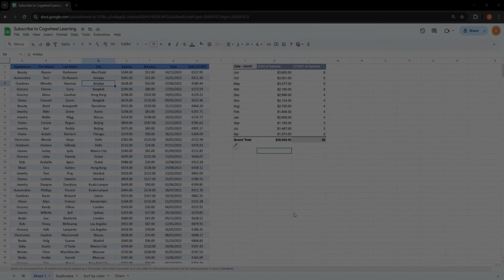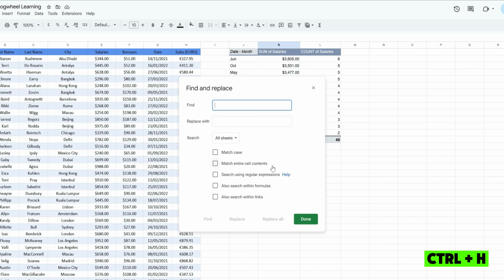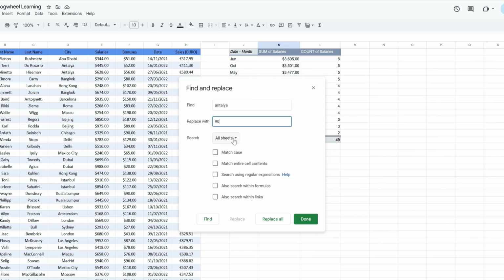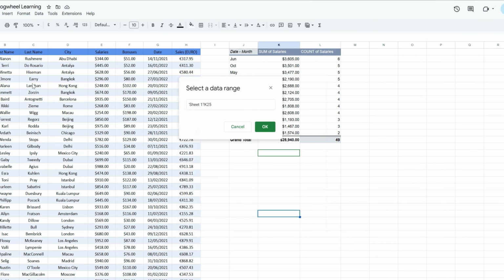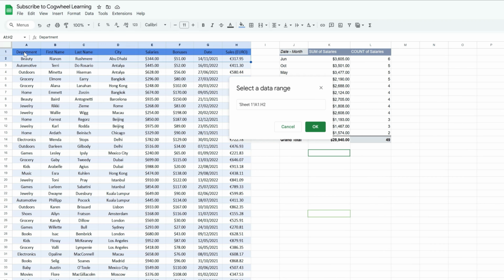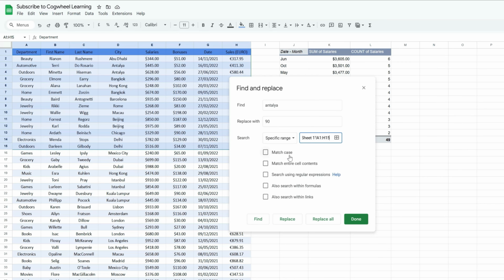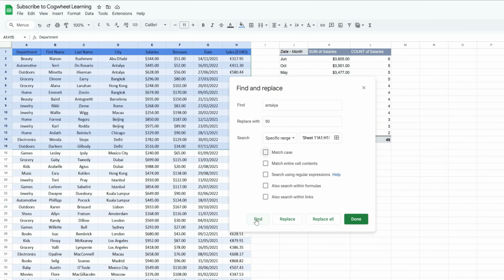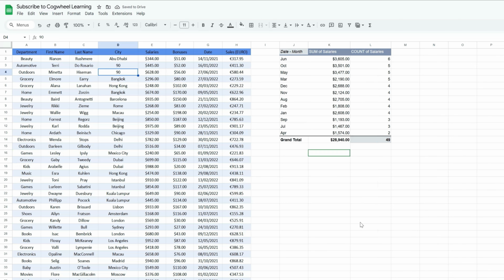Google Sheets: How to Find and Replace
Speed up your workflow with the Find and Replace feature in Google Sheets!

In this quick tutorial, we’ll show you how to search for specific text or values and replace them across your sheet — all in just a few clicks.

🔹 What You’ll Learn:
✅ How to open the Find and Replace tool
✅ Replace text or values in a single sheet or entire document
✅ Use case-sensitive and match-exact features

Whether you're cleaning up data or making bulk changes, this tool is a time-saver!

Timestamps:
⏰ 00:00 - Intro
🔍 00:04 - Using Find & Replace
⚙️ 00:50 - Extra tips and options
✅ 01:09 - Final thoughts